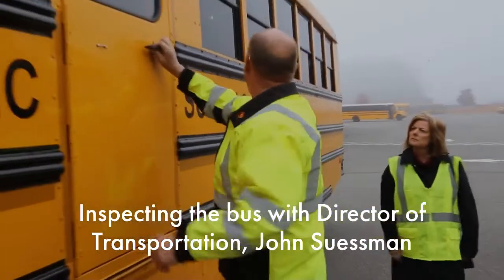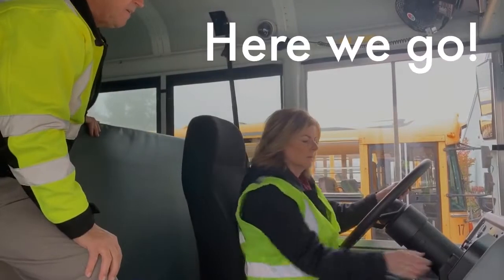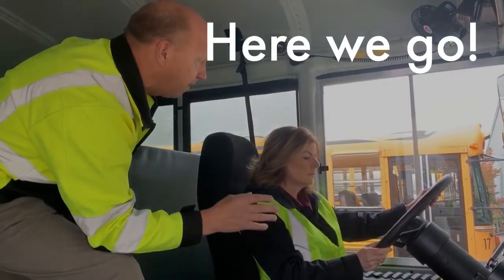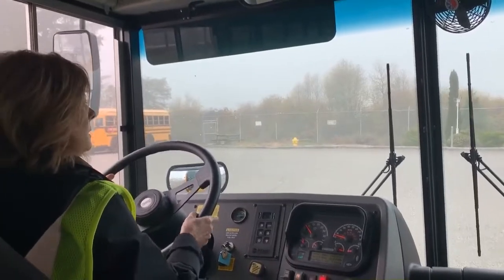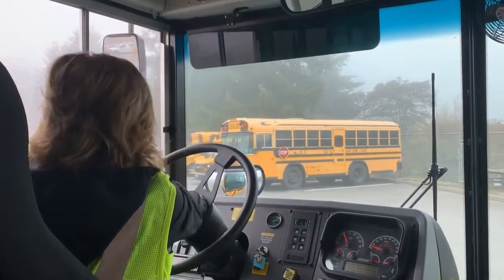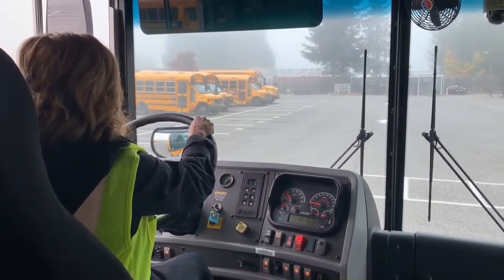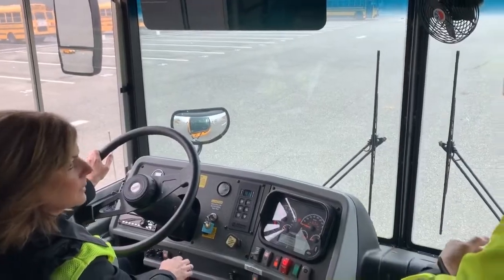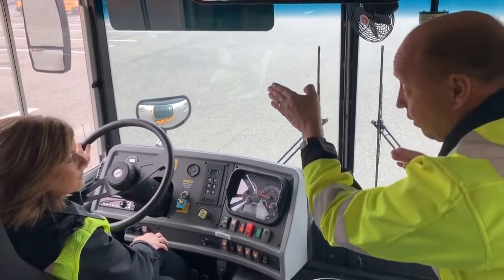Deb Around the District - Driving a School Bus!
Superintendent Deb Clemens took some time to learn more about what our Transportation department does for our students.